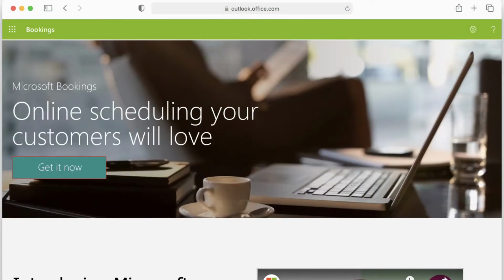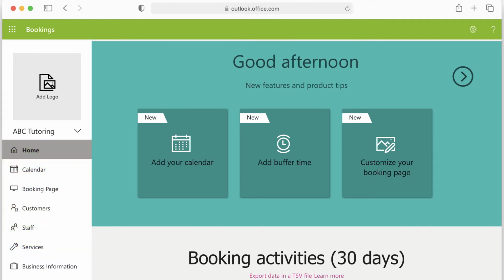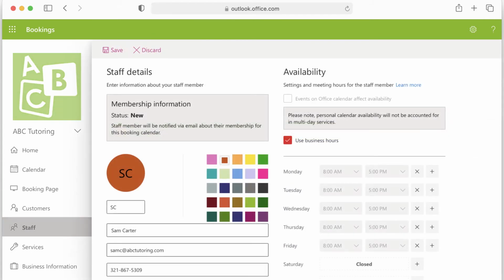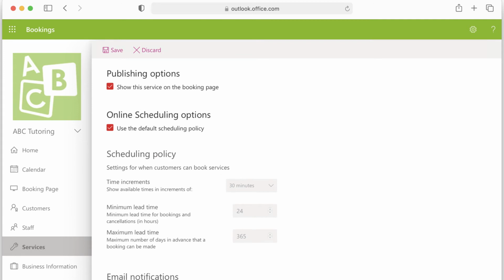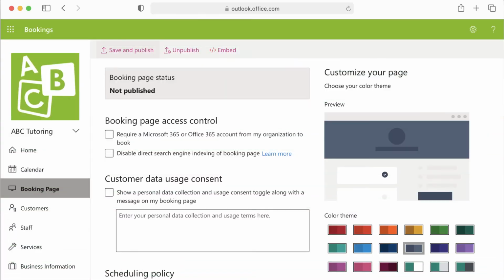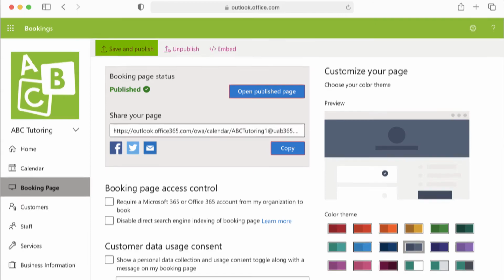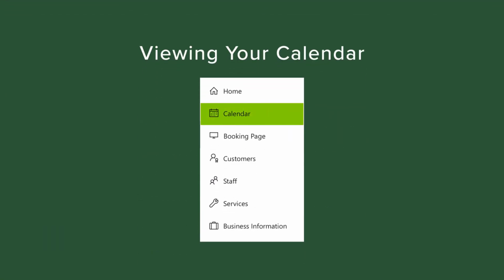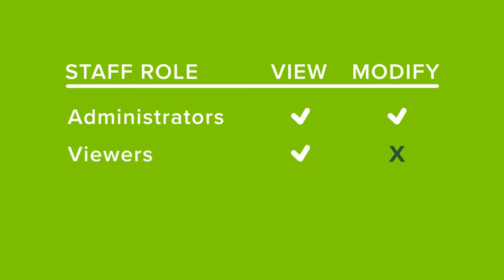How to use Microsoft 365 Bookings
While this scheduling application designed for businesses, anyone can benefit from this scheduling service. Microsoft 365 Bookings provides the framework to set up a site where consumers can view available services and book appointments for those services. It can be used by any individual who wants to make services available to a consumer for automated scheduling. Use this video as a guide in creating a Bookings page for your team, office, or organization today!

This video is based on "Using Microsoft 365 Bookings", a knowledge base article from UAB IT.

UAB AskIT is available on the web or by phone.